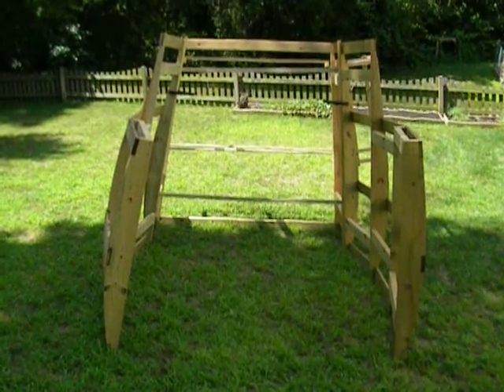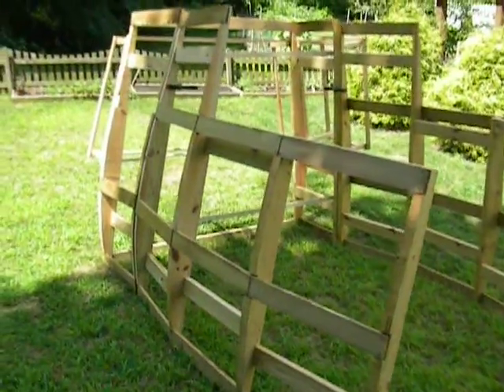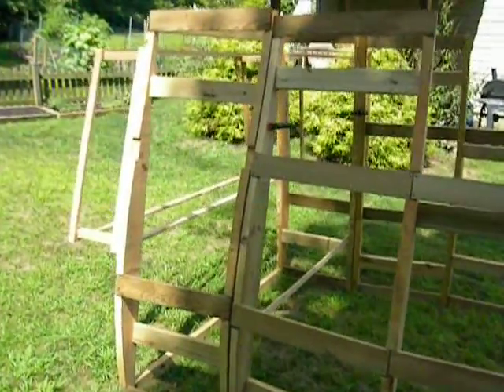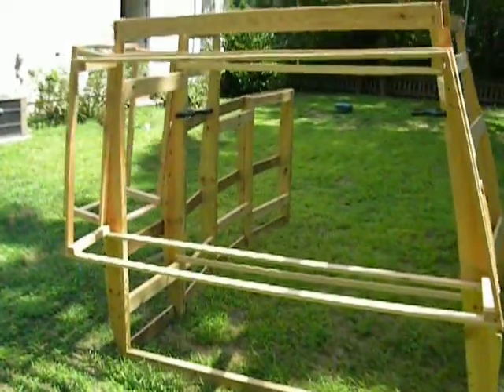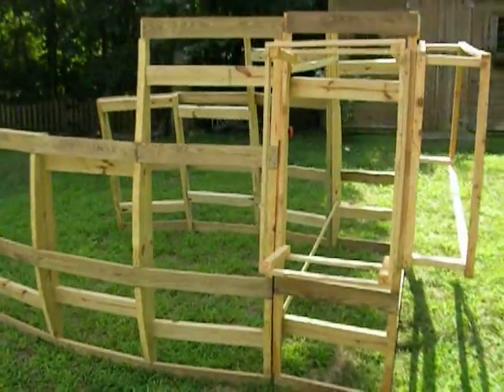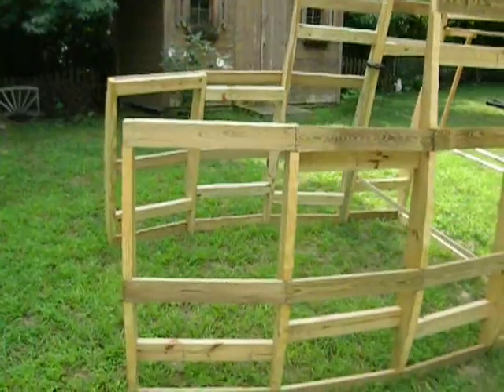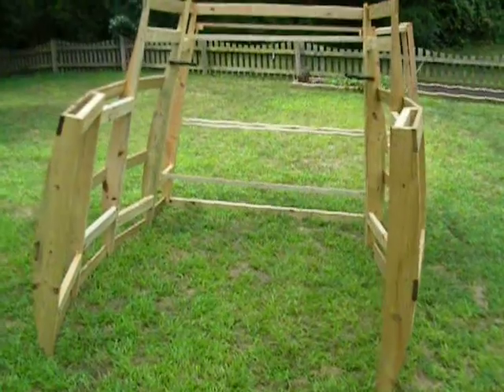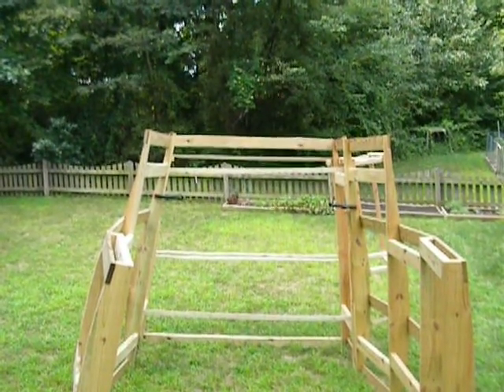Shipwreck Build Pt 2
Another quick update on the new shipwreck prop for this year. A bit more of the framing was done. Tested fitted the left side panel to the rest of the ship. Its 9 feet long, 8 feet wide and 6 feet high. I have another 4 feet to add to the back and finish up framing the captain's quarters.